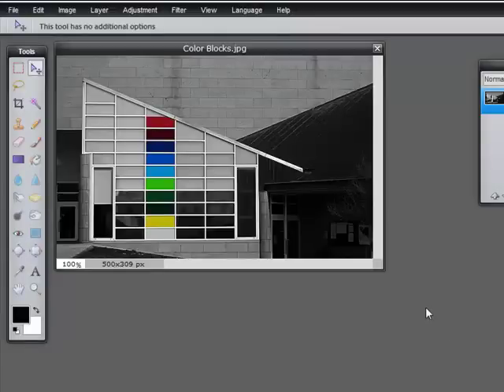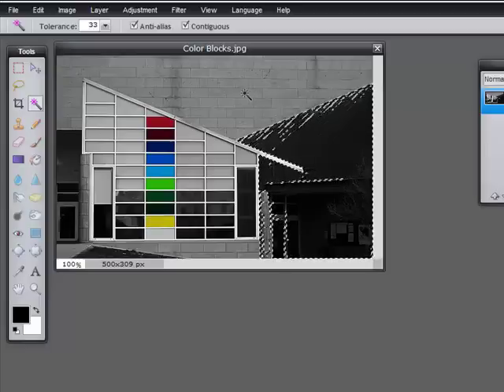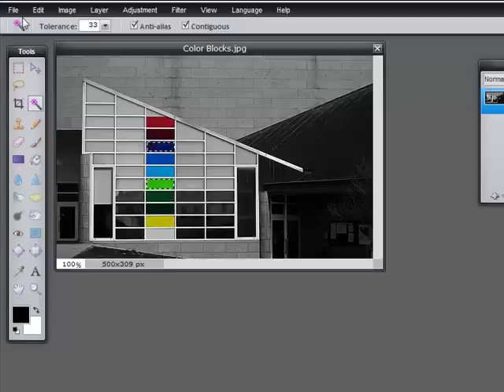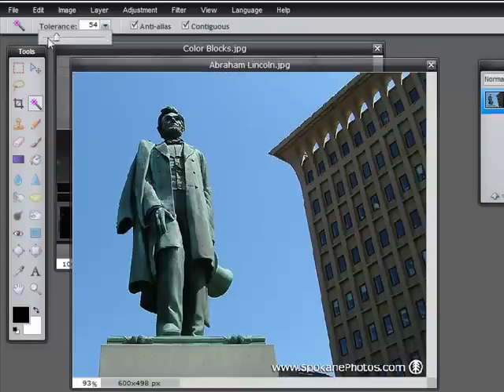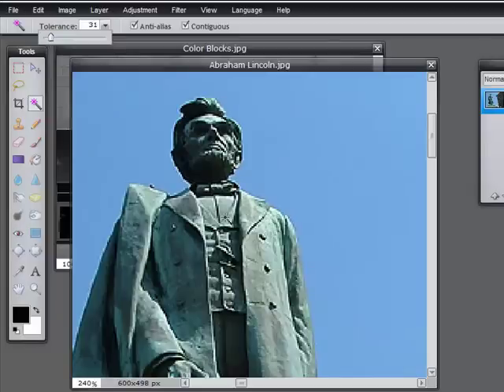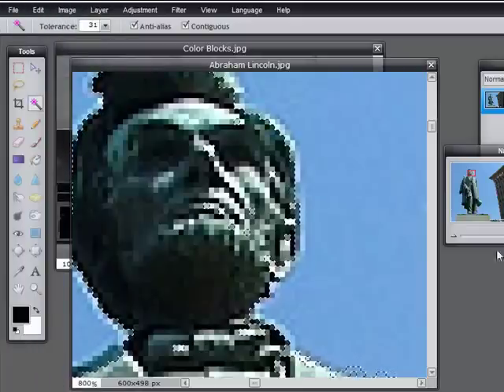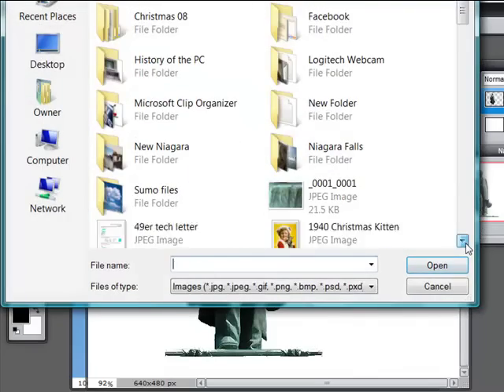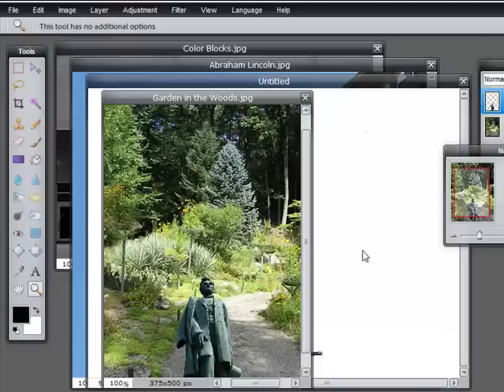Pixlr Wand Tool.mp4